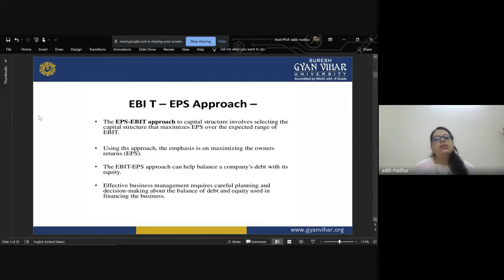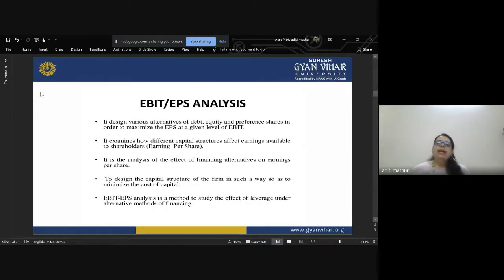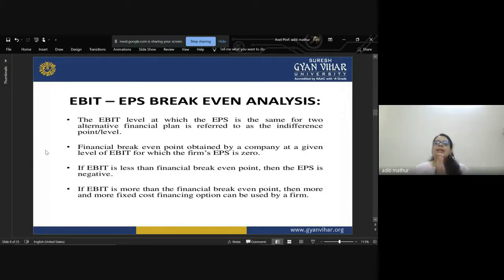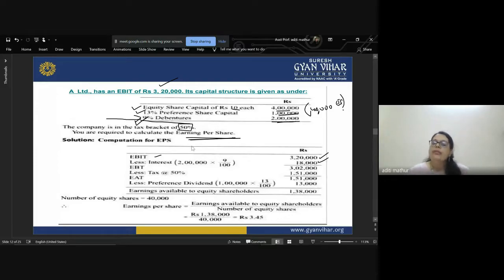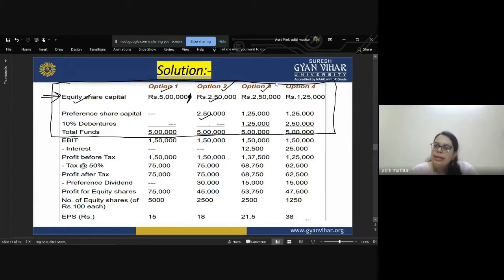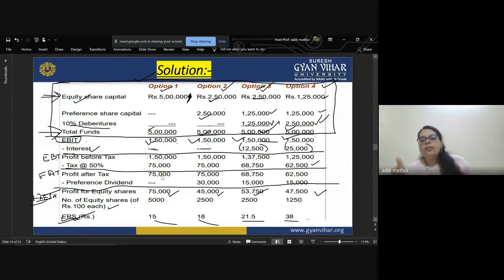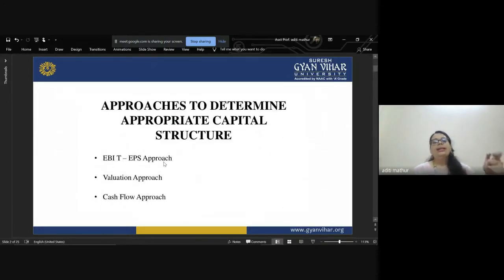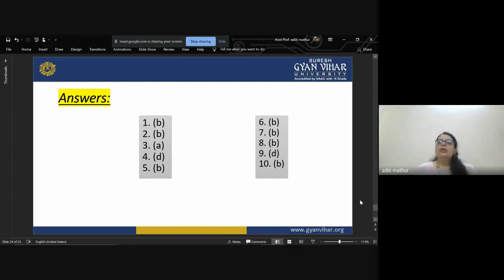Capital structure- EBIT EPS Analysis Part 1